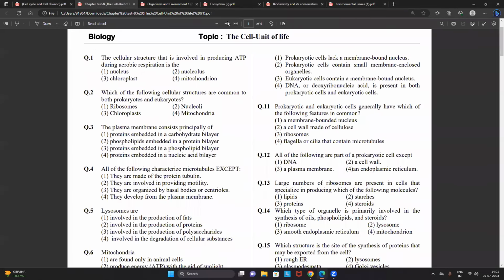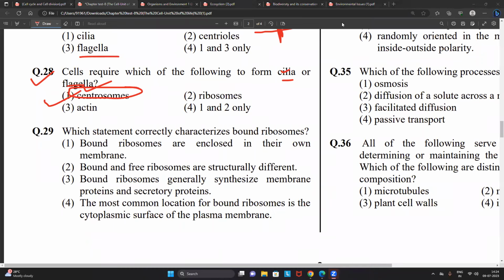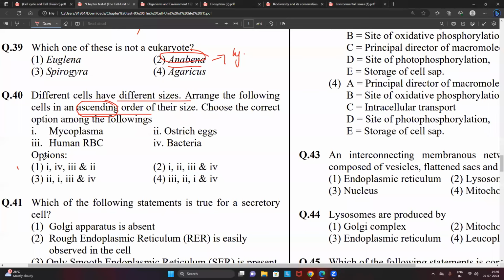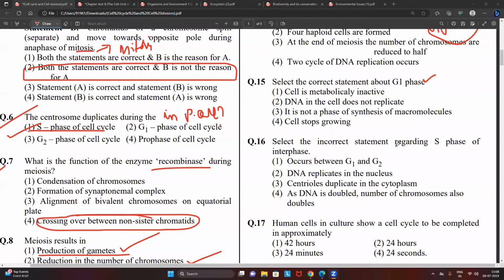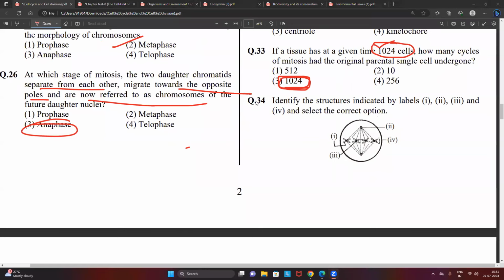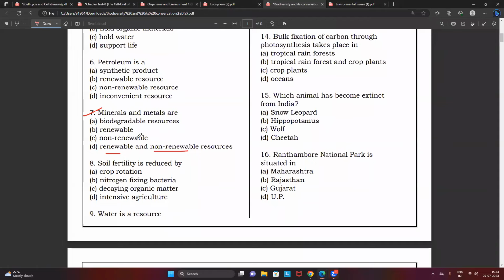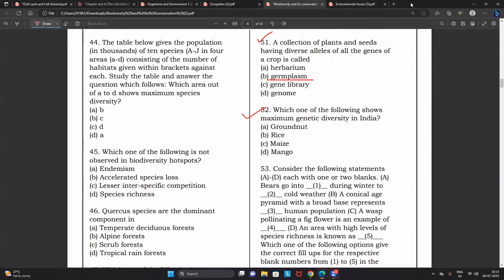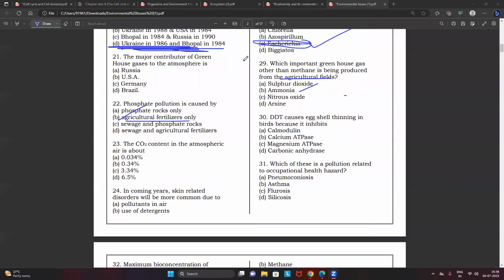Master Life, Planet & Exams! Conquer Cell Biology, Ecology & More (APPSC, TSPSC) Gurukul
Ace your dream career as a Junior Lecturer or Lecturer in Botany & Zoology! Chandu Biology Classes brings you a comprehensive and effective
learning experience through our brand new YouTube channel.

Our Channel Offers:

Master the Syllabus: We'll cover the entire syllabus for JL & DL Botany and Zoology, ensuring you're confident in every topic, from APPSC JL Botany Syllabus to TSPSC DL Zoology Syllabus.

This session will discuss the CELL BIOLOGY & ECOLOGY FOR BOTANY & ZOOLOGY. All the learners of APPSC & TSPSC(BOTANY & ZOOLOGY ) Will be benefitted from this session.

👉 Have Any Queries? Ask Us.